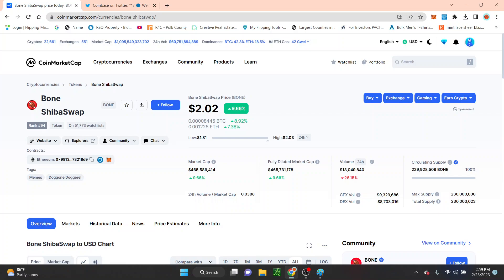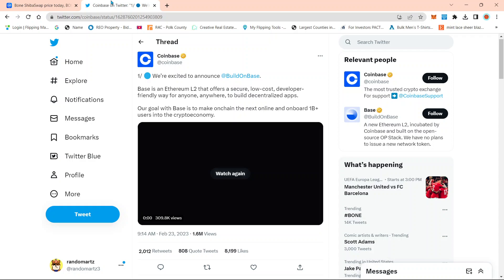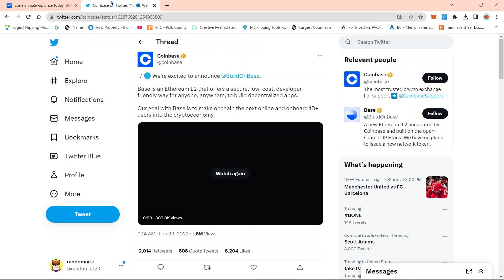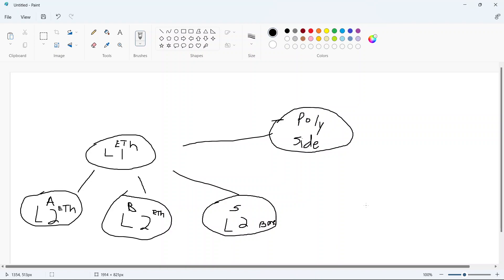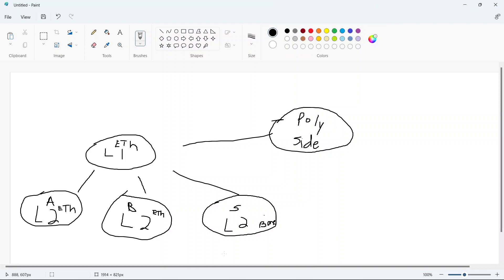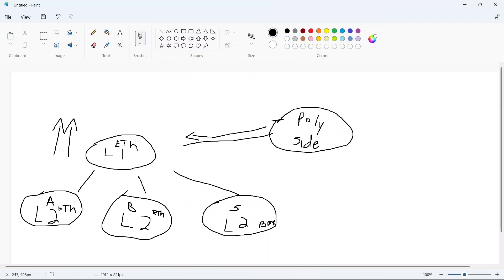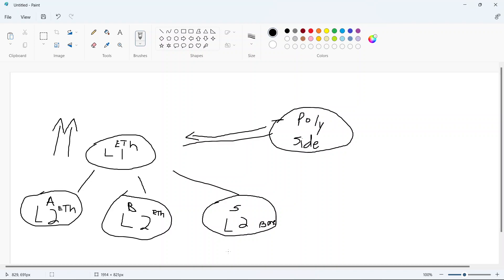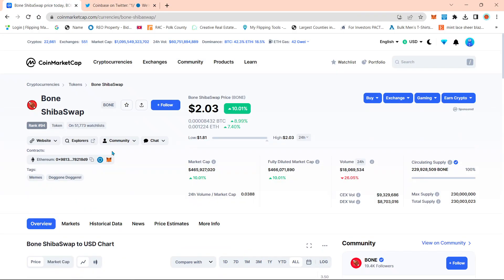🔥🔥BONE SHIBASWAP IS ON FIRE 🔥🔥SHIBARIUM NEW COMPETITION COINBASE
bone shibaswap, bone shiba swap token, shiba inu , shiba inu coin